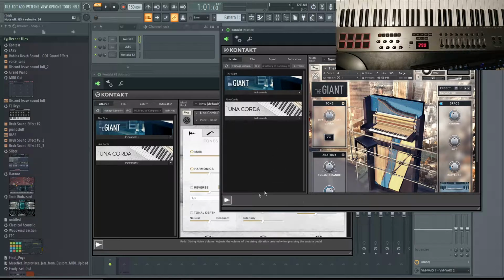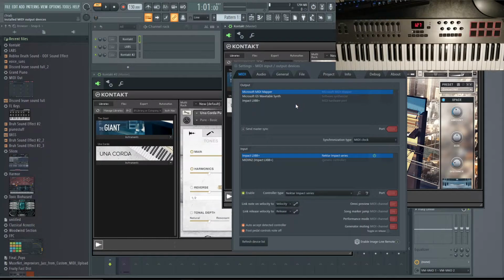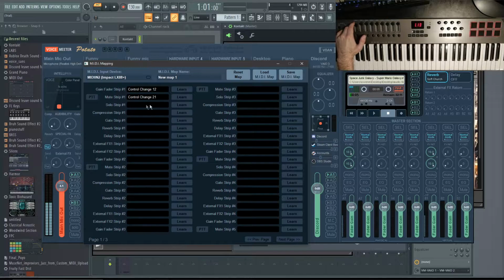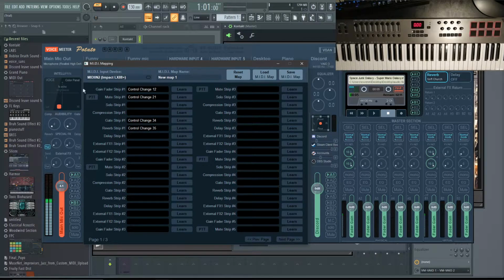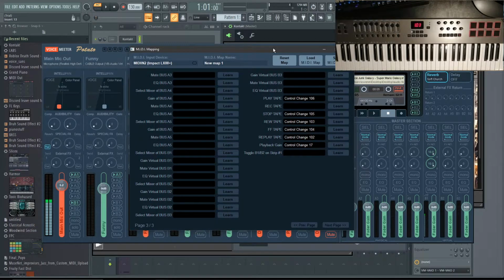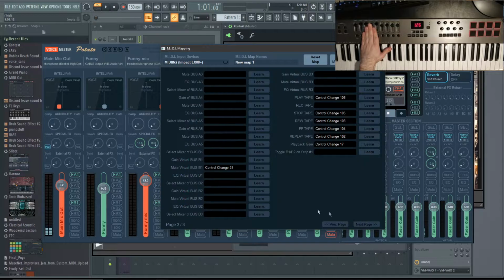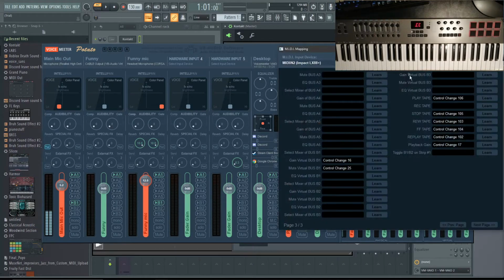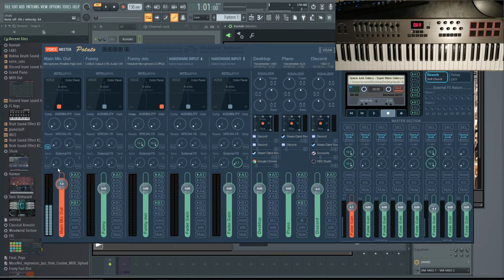Midi mapping for FL studio and Voicemeter.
This is an easy and straightforward tutorial on how to use midi mapping on the same programs I use. It can help with doing things live, and make it way easier to change things up, mute, and mess with volume or reverb.

Rundown of the video.

Fl studio midi mapping.

- Checking if your midi is actually working.
- Setting up a midi for individual maps.

Voicemeter mapping.

- In depth on each map, including each gain slider and mute button, along with the global mute.

Note : THEY DO NOT WORK TOGETHER! If you have one midi mapped to voice meter, or FL studio, it will not work with the other. Meaning, if you have something mapped to FL studio, and you try using your map for voice meter,. you'll find it isn't working. Unless you find a way to separate the midi, it wont work.

Voicemeter potato.

00:00 - Intro.
00:13 - Checking if midi is separated.
00:53 - Mapping for programs in FL studio.
02:11 - Mapping for Voicemeter. (starts here)
02:17 - Disconnecting slots.
02:30 - Selecting midi.
03:01 - Mapping main mic.
04:11 - Reverb mapping.
04:33 - Gate mapping.
06:02 - Desktop audio mapping.
07:16 - Demonstration of mapping in action.
07:40 - Global mutes and sliders.
09:57 - Testing if everything works.
10:33 - Fixing any mistake maps that appear.
11:23 - Saving your midi map.
12:16 - If everything works, test, play, and have fun.
13:10 - Outro.